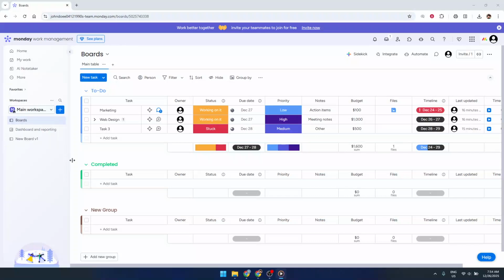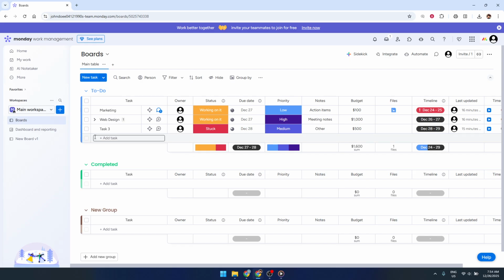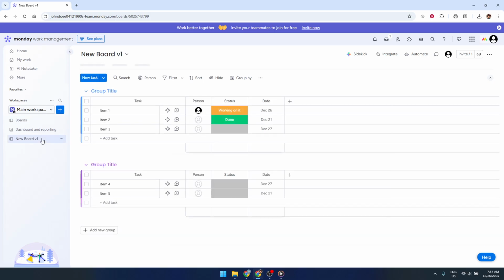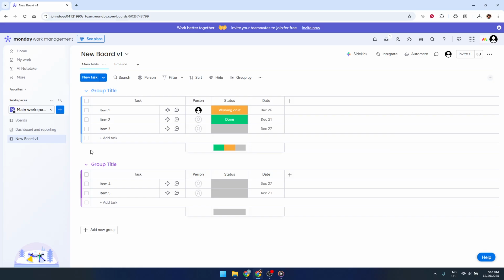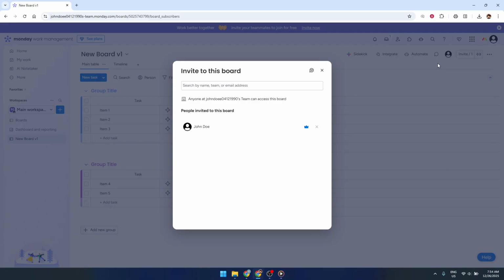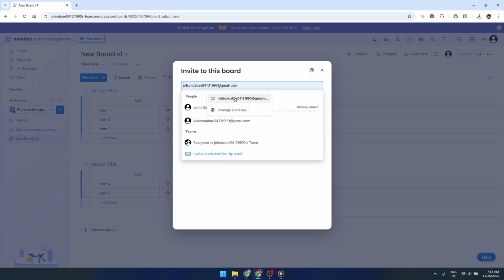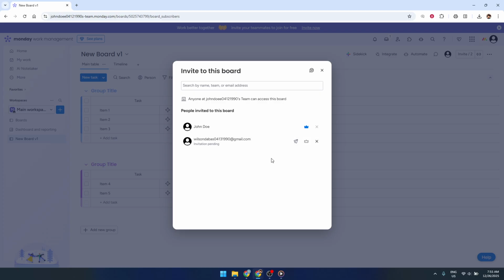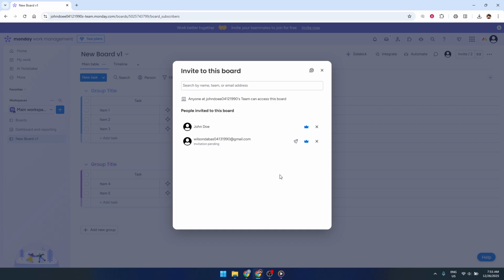How To Make Someone A Board Owner In Monday.com [2026 Guide]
In today's video we cover: monday.com tutorial, board owner guide, project management tips, monday.com tips, team collaboration tools, managing boards, board permissions, productivity software, monday.com features, how to use monday.com, task management, digital workspace, workflow automation, project tracking, team management, improve productivity, monday.com setup, online collaboration, business organization

-Google Drive
-Google Meets
-Google Sheets
-Google Chrome
-Google Forms
-Google Gmail